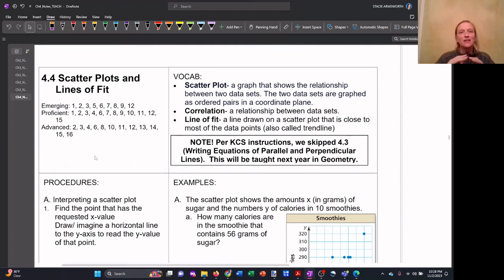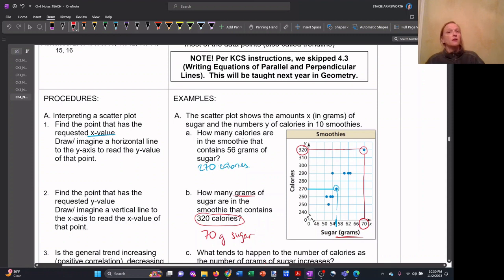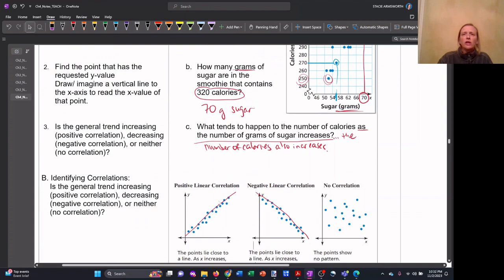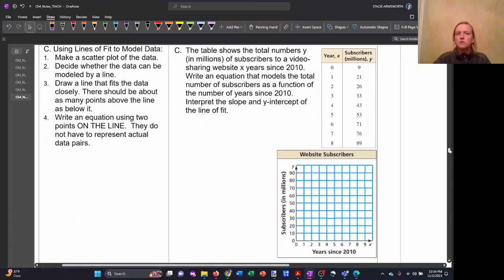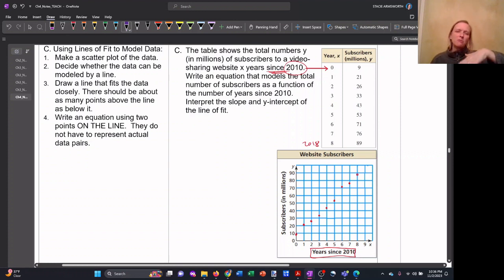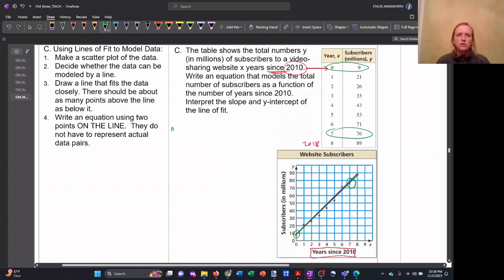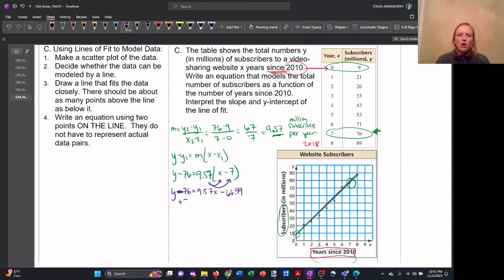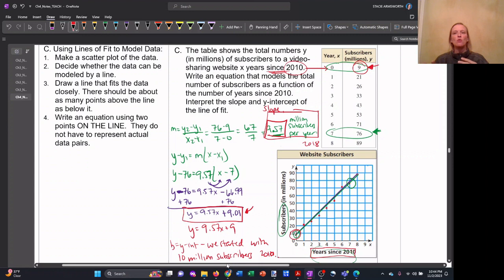4.4: Scatter Plots and Lines of Fit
Corresponds to notes for Big Ideas Math Algebra 1, topic 4.4: Scatter Plots and Lines of Fit